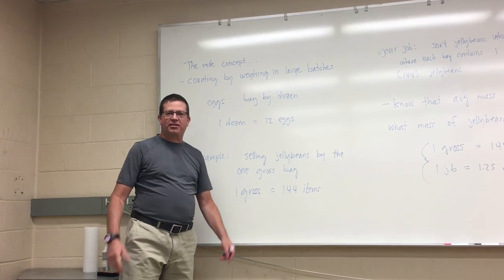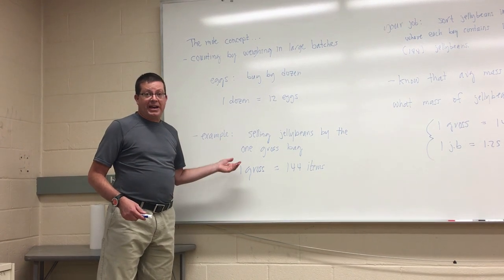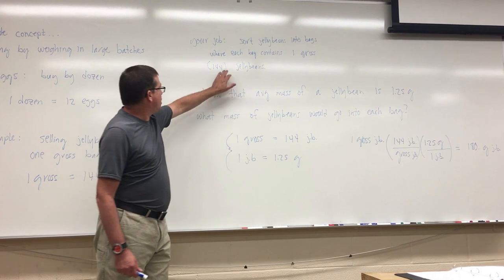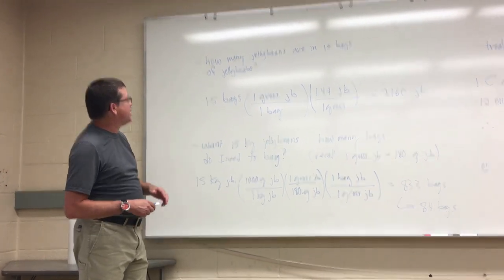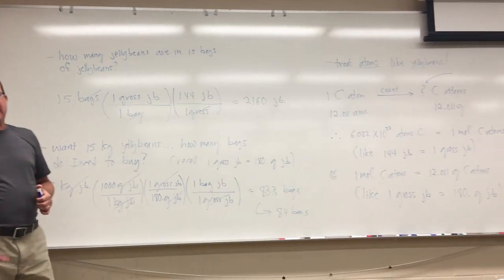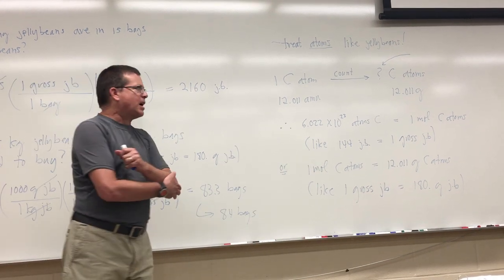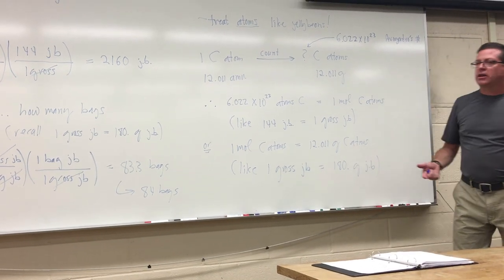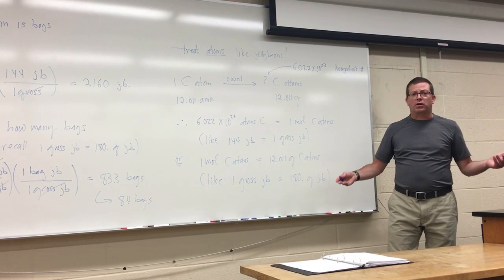The Mole Video 6